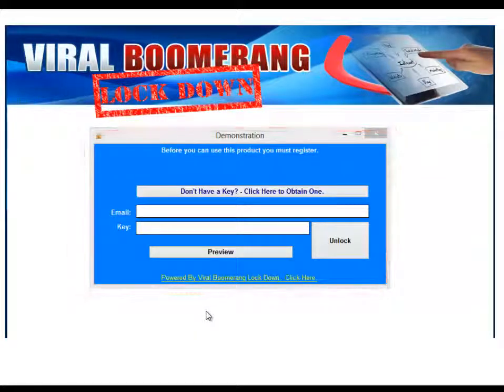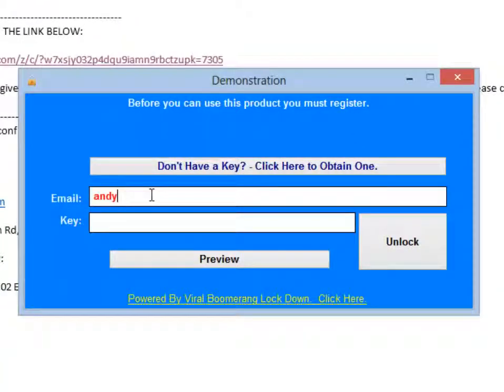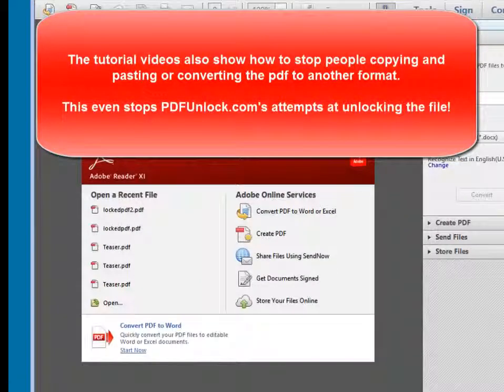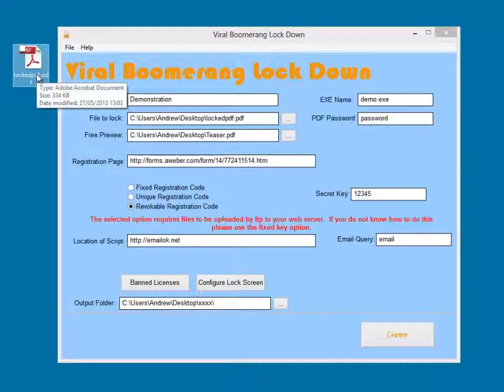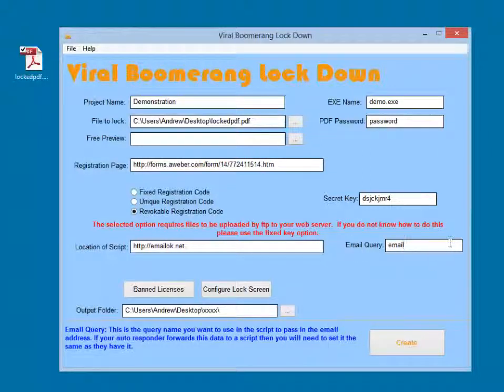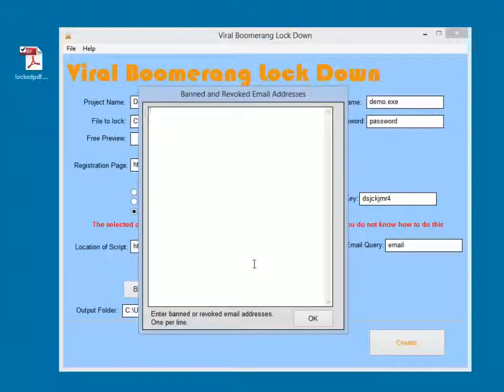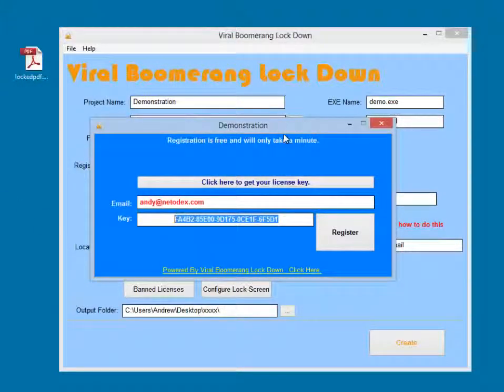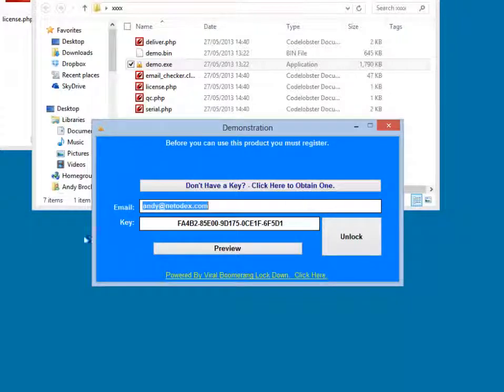V.I.R.A.L. B.O.O.M.E.R.A.N.G. - DEMO